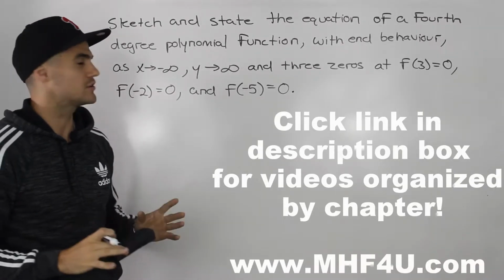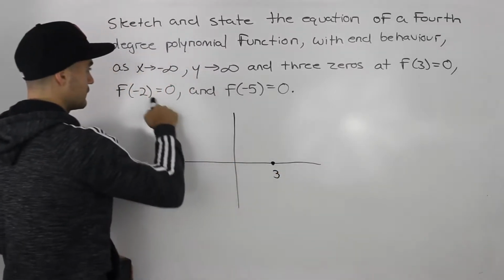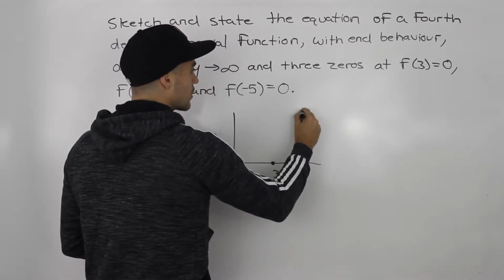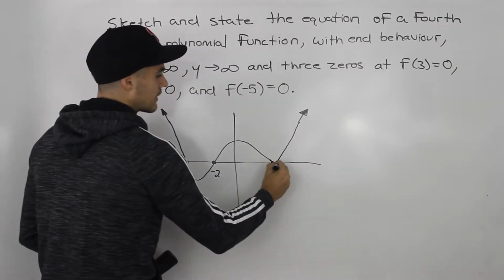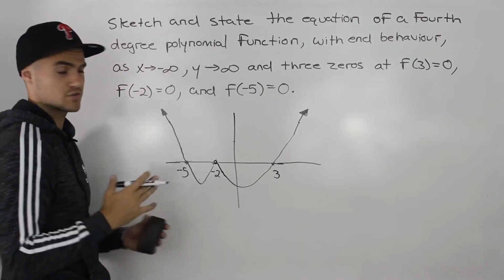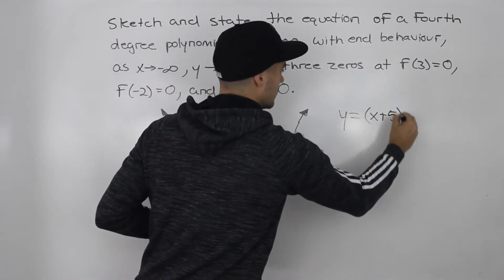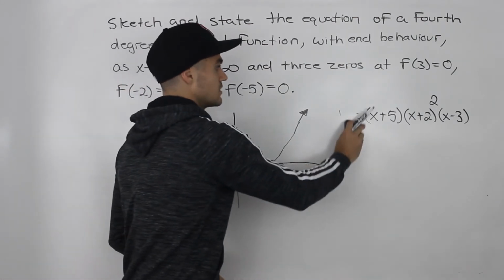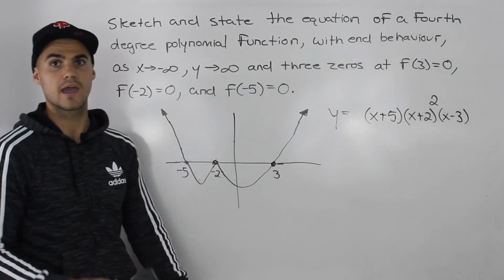MHF4U (Unit 3, Test 2, Thinking Section, Question 1) - graph quartic function